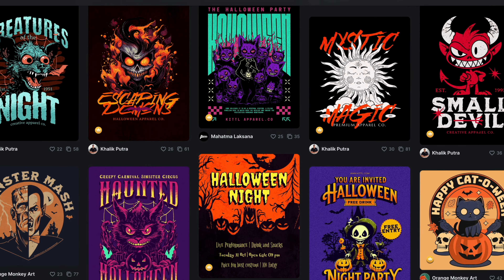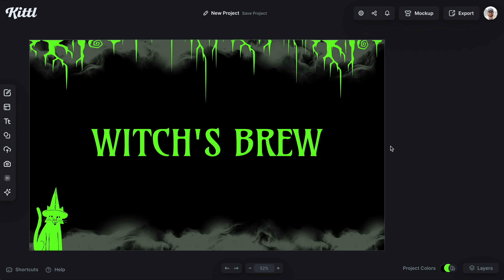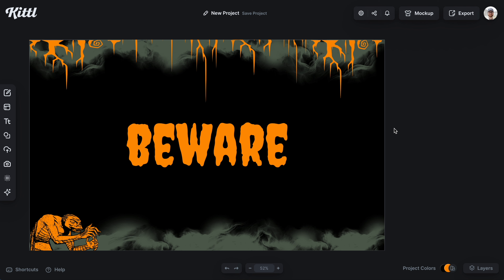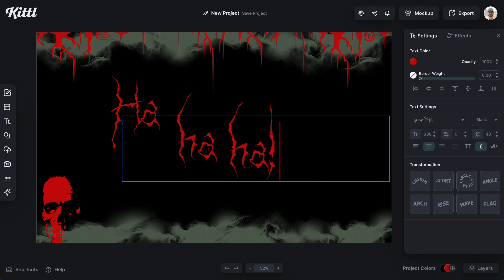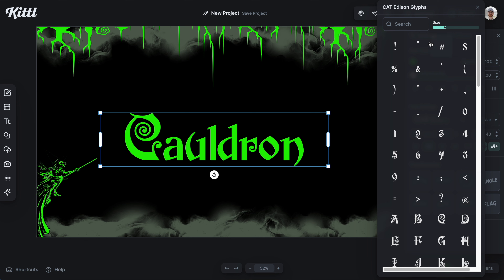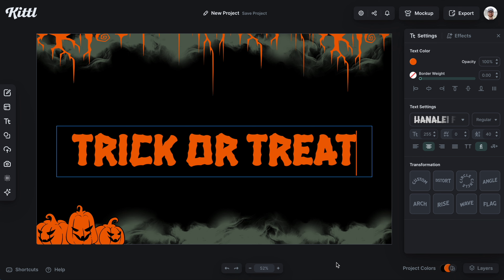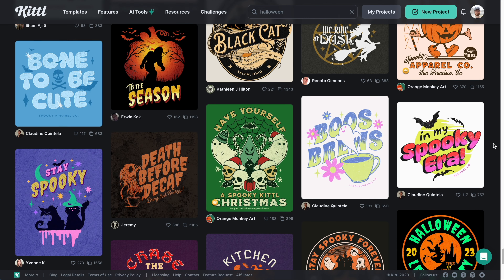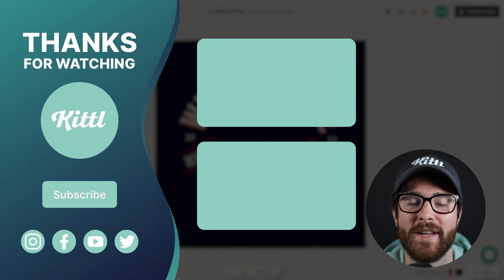Spooky Halloween Fonts For Cards, Flyers, Print On Demand Merch, And More!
You can use these 5 Halloween fonts in Kittl right now when you sign up using the link above! These fonts are perfect for Halloween apparel, flyers, social posts, stickers, and so much more. And we have so many more than just 5 Halloween style fonts, so make sure you check out all of the other fonts in Kittl as well.

🕰️ Timestamps For This Video:
0:00 5 Perfect Halloween Fonts
0:10 Font 1 - Amarante
0:30 Font 2 - Creepster
0:45 Font 3 - Black Metal
1:05 Font 4- Cat Edison
1:30 Font 5 - Hanalei Fill
1:45 Halloween Templates